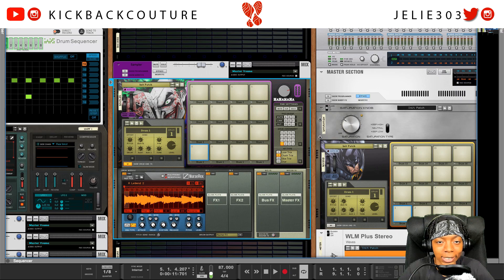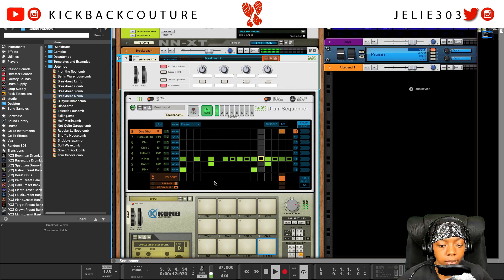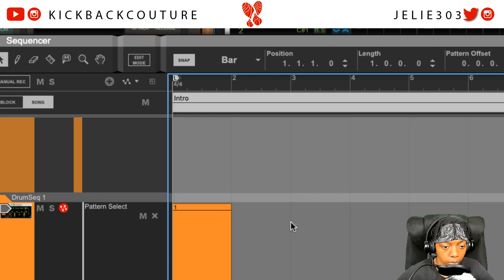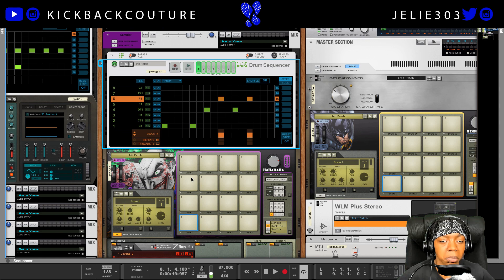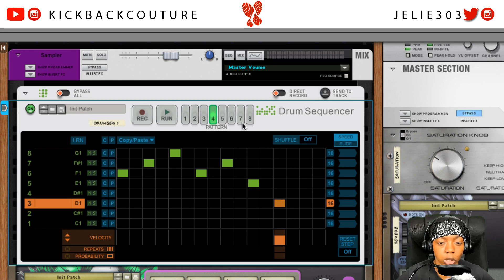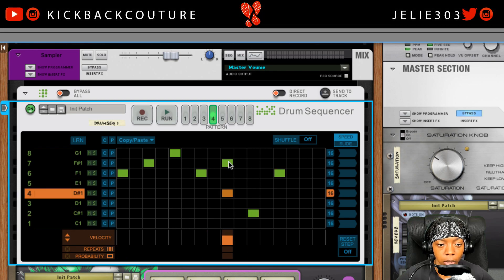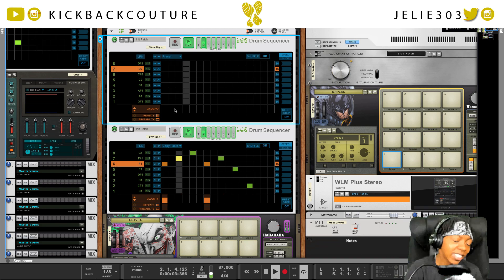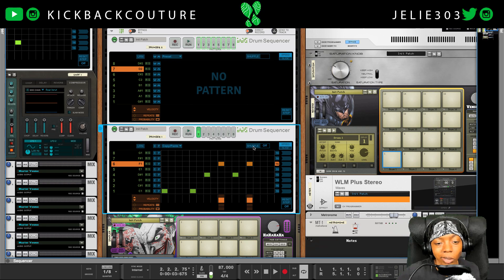Use This Technique For INSANE Sample Chops - Drum Sequencer Player | Reason 11 Tutorial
Drum Sequencer Player